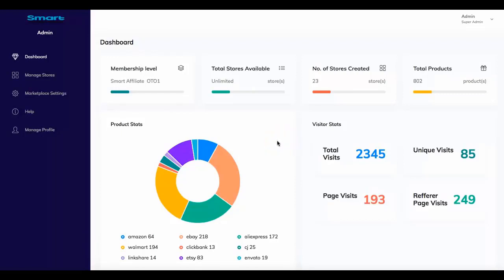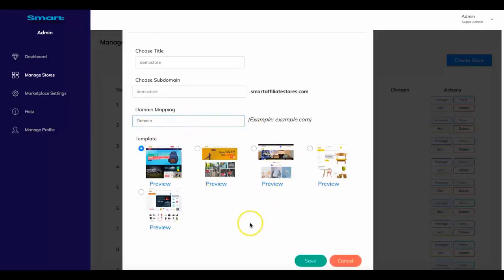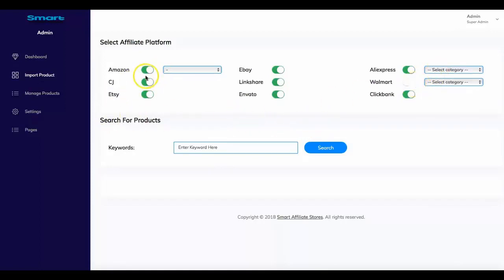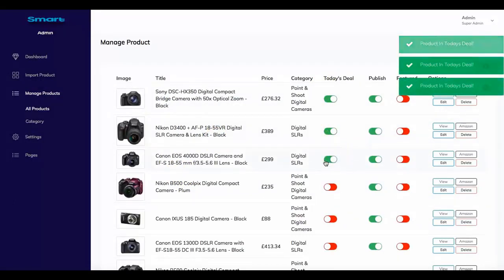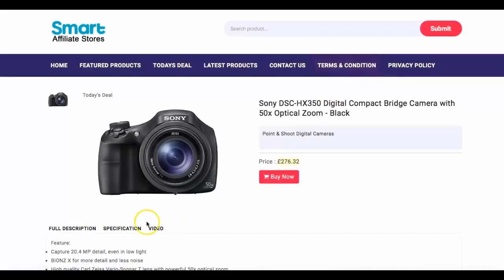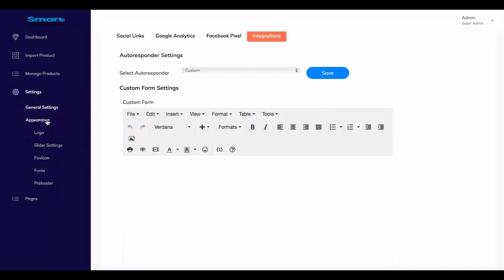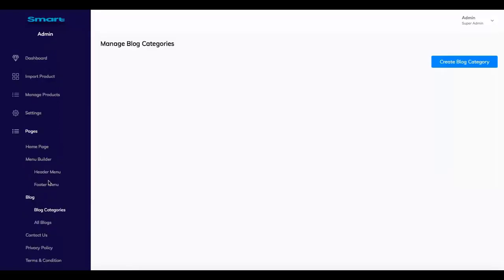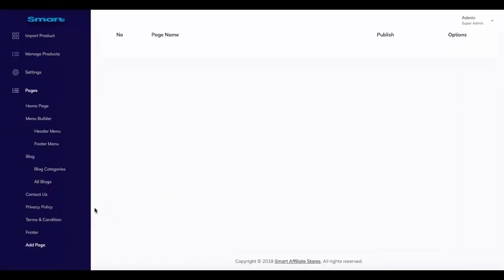Smart Affiliate Stores Review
HEY!

If you want to get into eCom like a lot of other people, all you need to do is find the hottest products, build a store, upload the products, design, make sure prices synchronise with the stores and drive traffic.

Well, who has the time for all of that?

There is another way

We’ve created a software to make the entire process simple-easy.

It works in 3 steps:

1. Find the hottest selling products across nine (yes that 9) affiliate networks:
Amazon
eBay
AliExpress
Wallmart
CJ
Etsy
Linkshare
Envato
Clickbank

2. Create unlimited stunning, SEO ready niche stores – at a push of a button

3. Drive FREE traffic using these platforms (the software does that for you)
Pinterst
Medium

That’s it – nothing more to do, except wait for the money to come in.

You can get a copy of Smart Affiliate Stores and Bonus